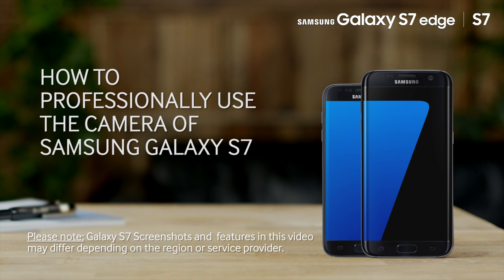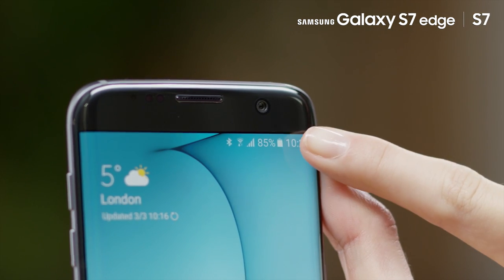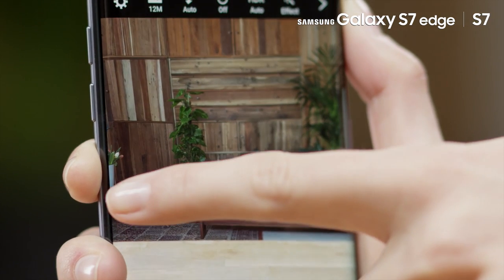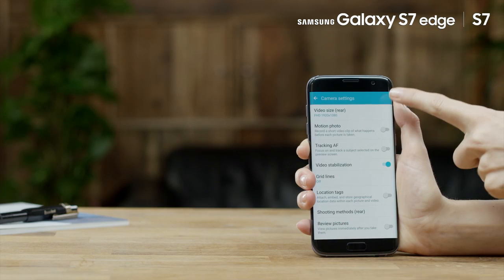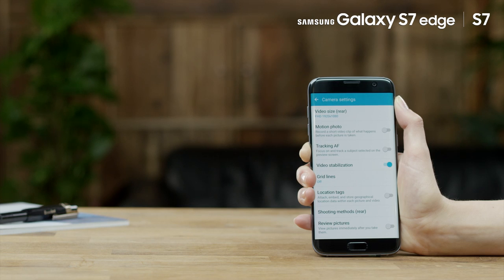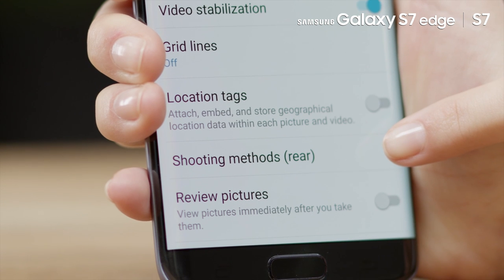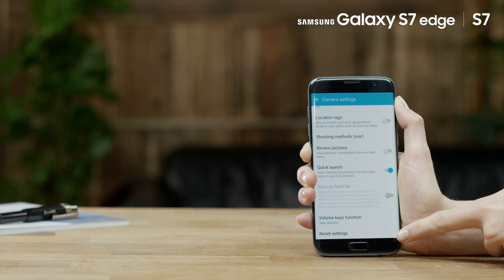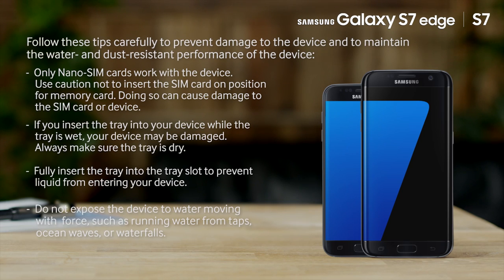Samsung Galaxy S7 | How to use the camera: professional tips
Register your Samsung product to access all services and get faster support